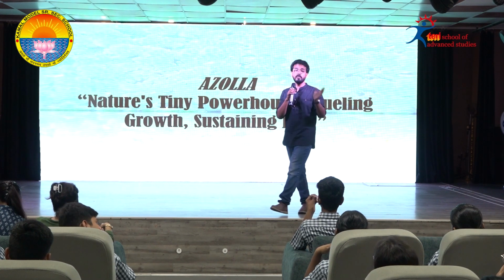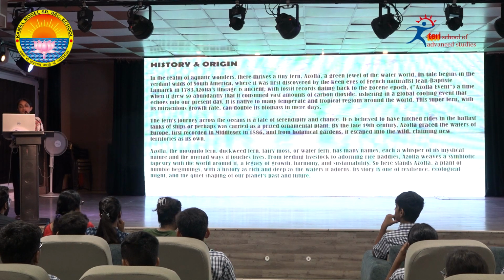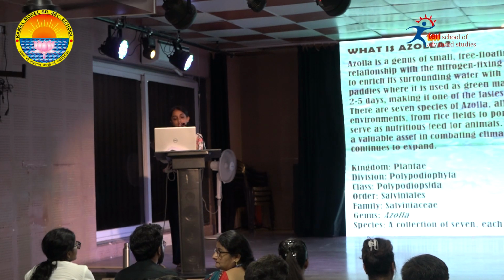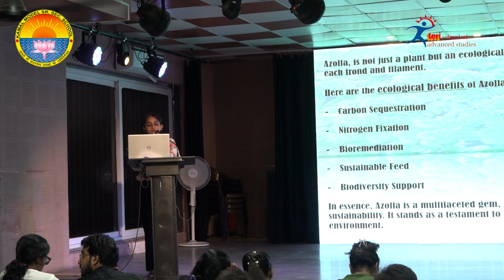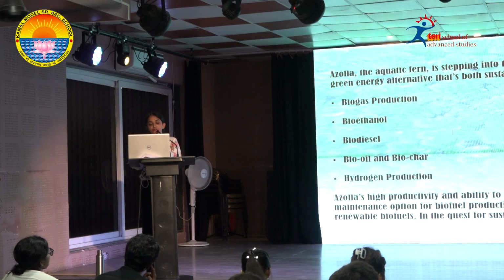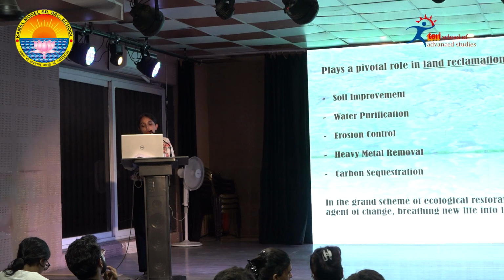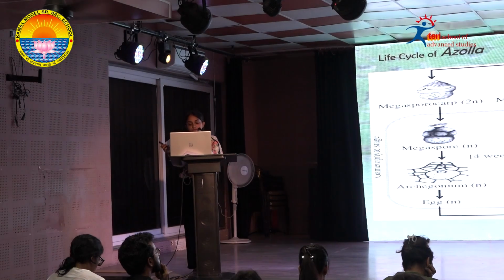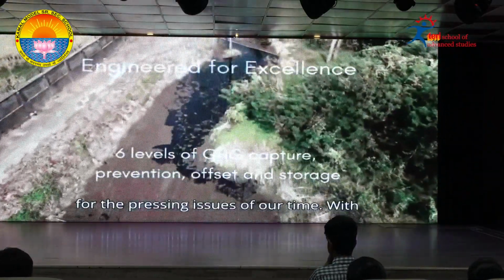AZOLLA“Nature's Tiny Powerhouse - Fueling Growth, Sustaining Life.”